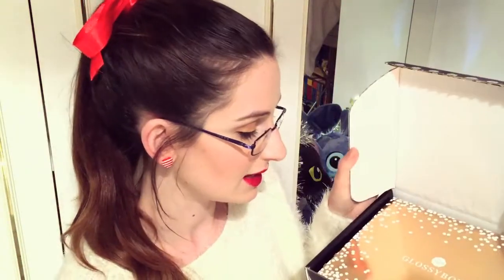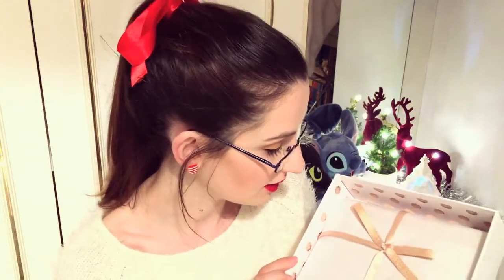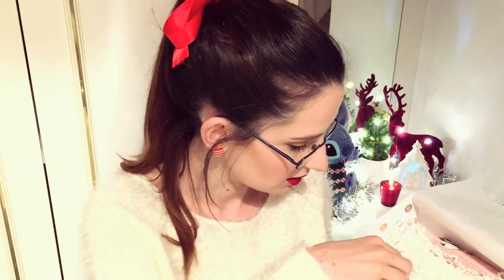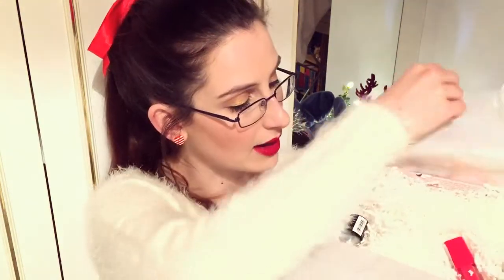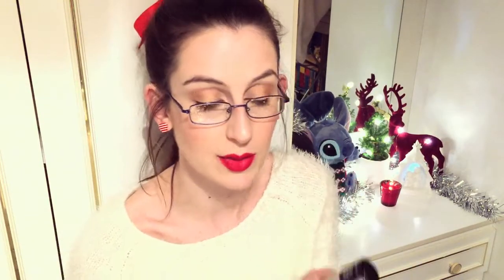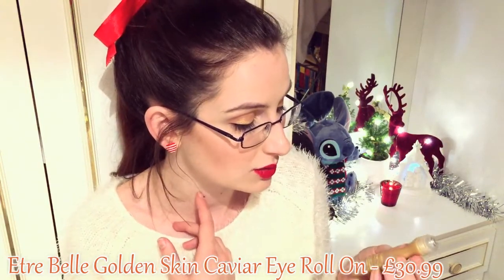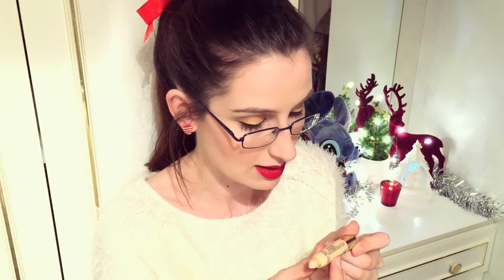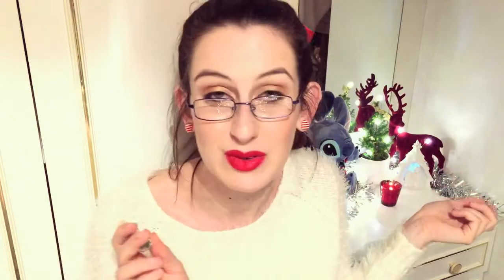Glossybox Unboxing - December 2015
Finally got round to recording my unboxing of the Special 2015 December Rose Edit Glossybox! I really enjoyed making this video. It was a total surprise to what items there would be in this, my first official box! I just cant wait to open the next one with you guys. Hopefully sooner, rather than later. Enjoy!

Question of the video: What is your favourite Facial Mask and by which brand?

Social Networks -